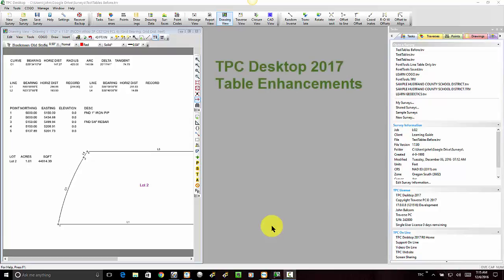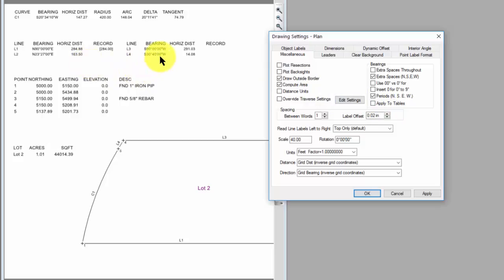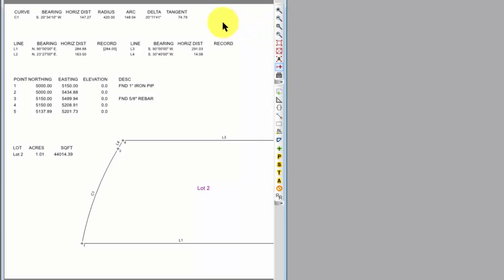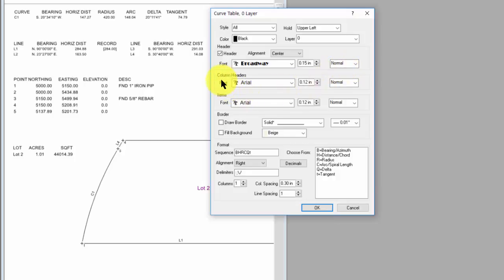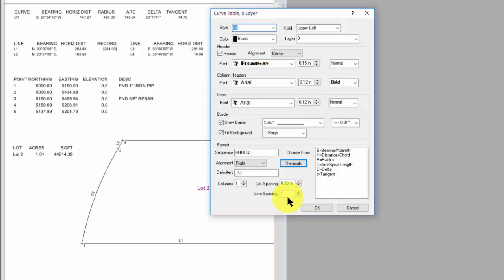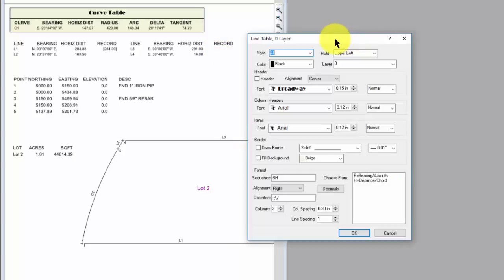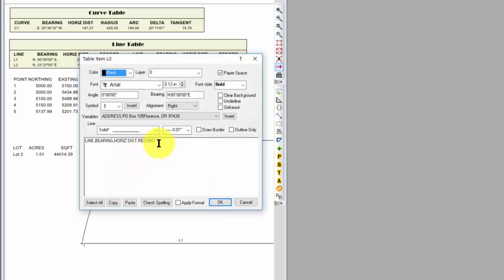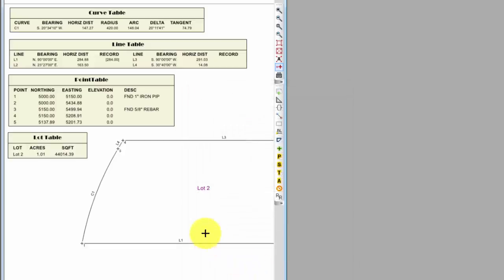Enhanced Tables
You can now control headers, column headings, background fill, alignment and lots more.